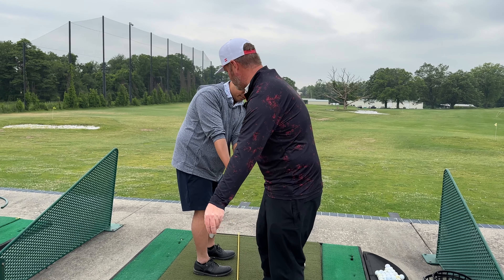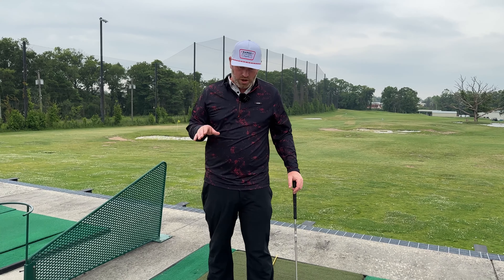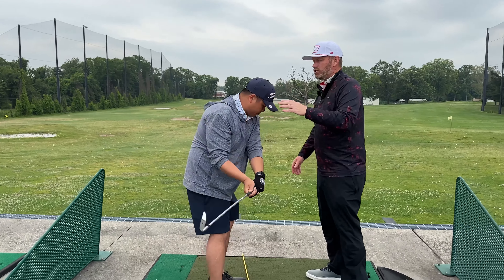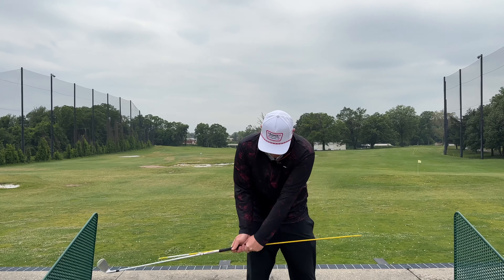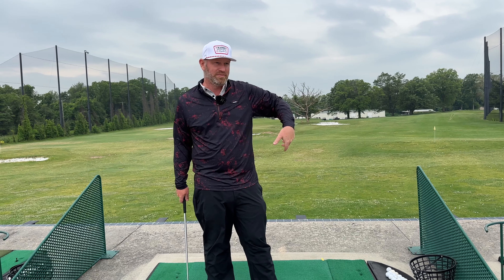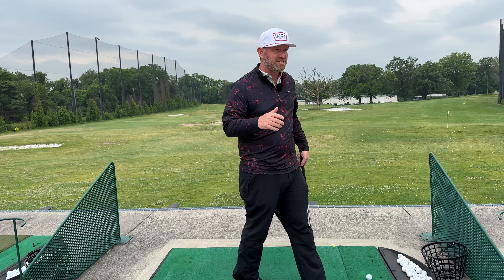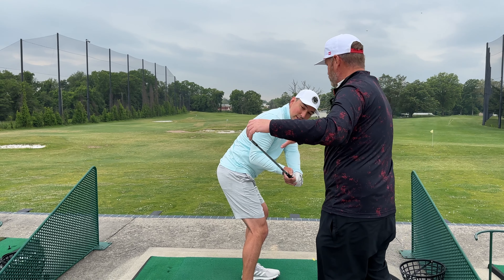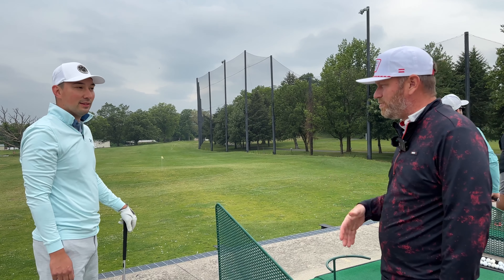Big Changes In The Big Apple!!